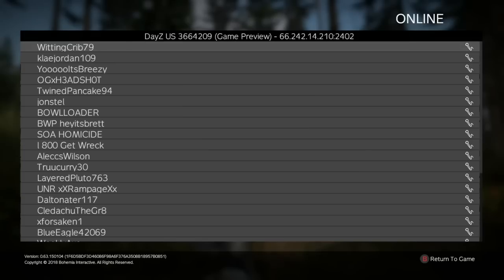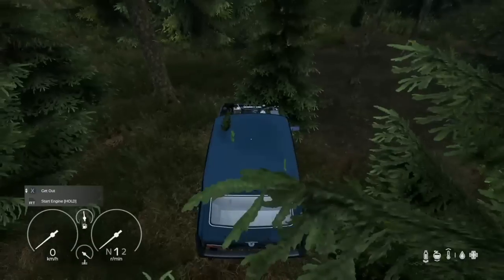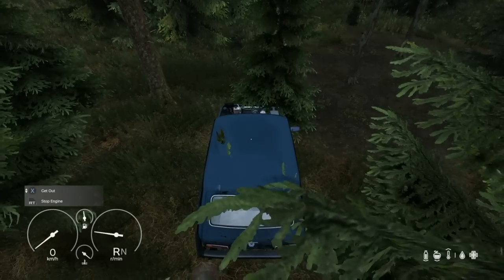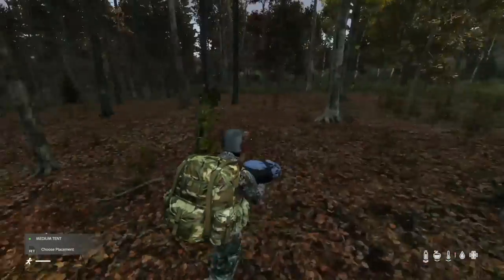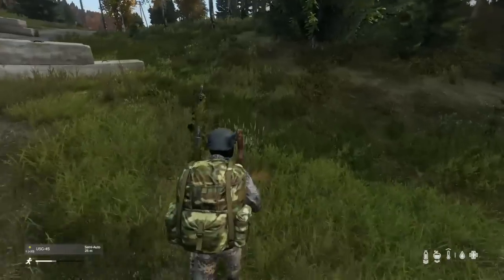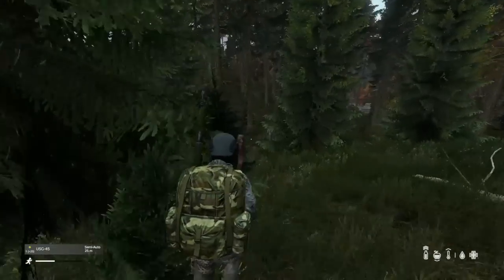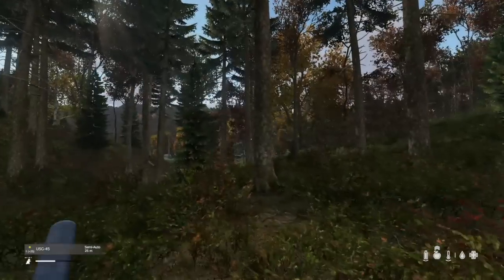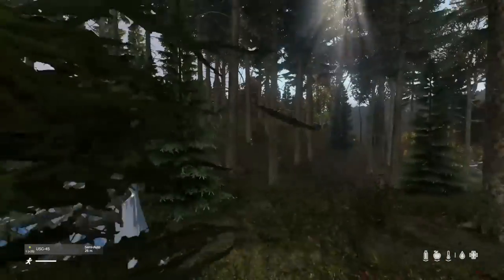DAYZ TENT GUIDE & TUTORIAL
I was recently looking for tent video on youtube and couldn't find many. I just wanted to make a video that went into detail about a DAYZ tent i have found.